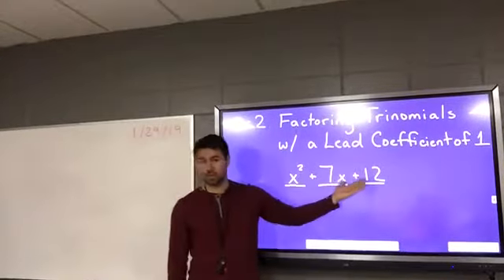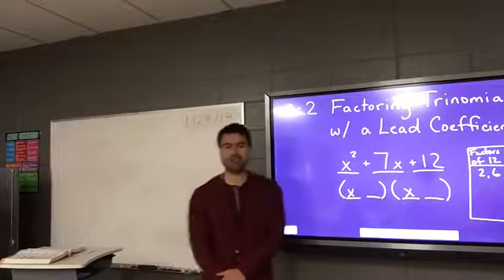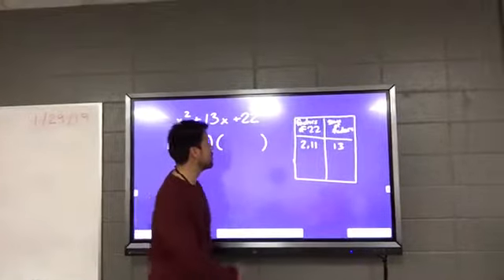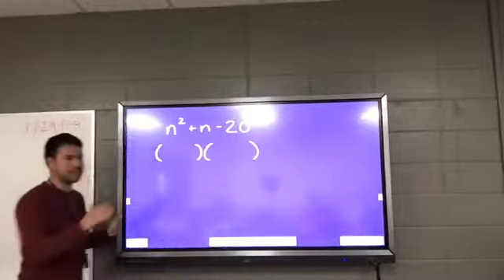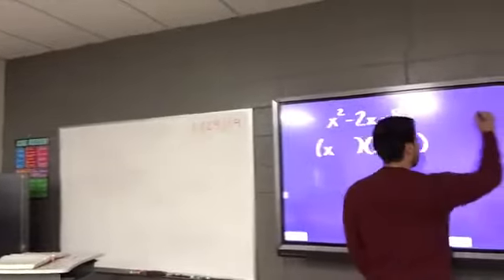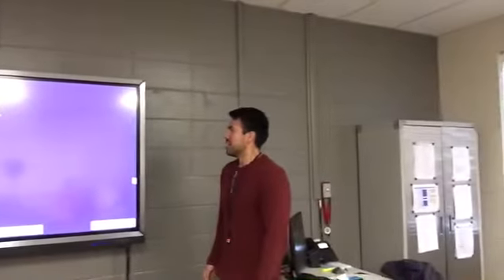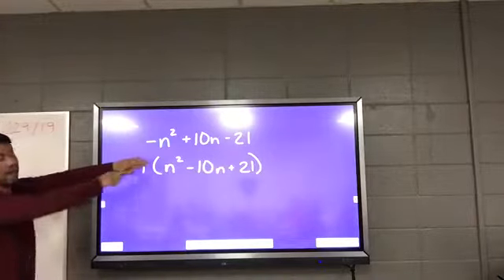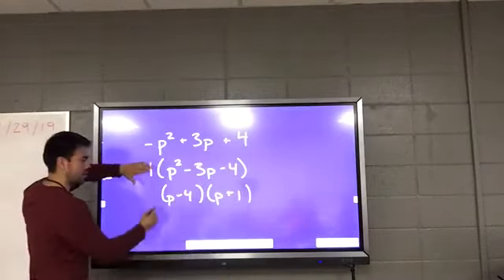Algebra 1 Honors (Lesson 8-2)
Factoring Trinomials with a Lead Coefficient of 1